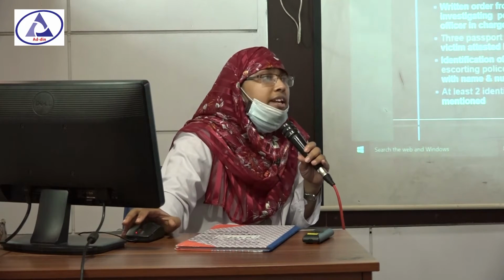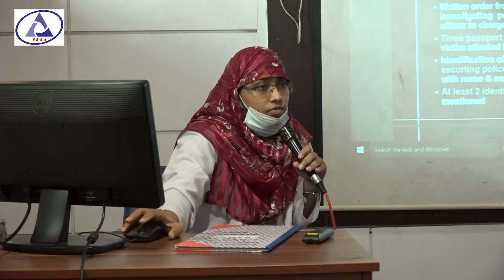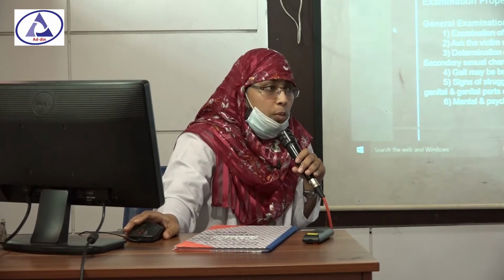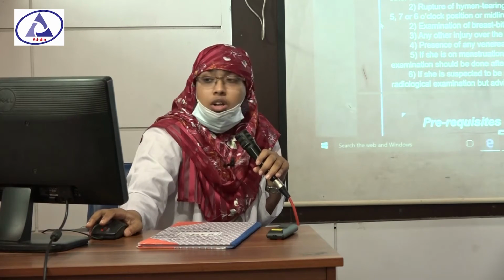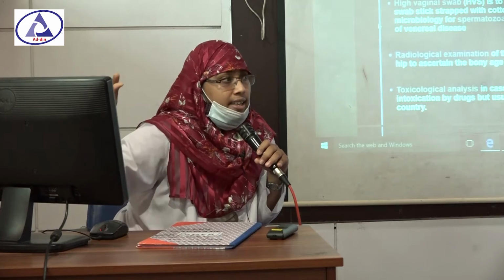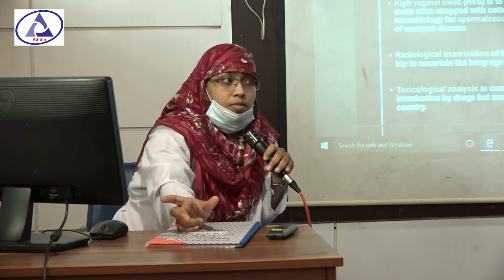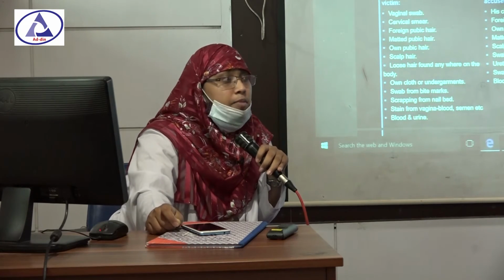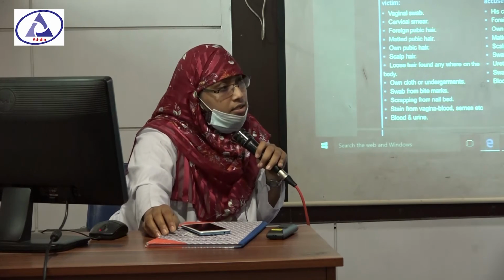Natural Sexual Offences P02 II Assistant Prof. Dr. Rowshon Ara Begum II Dept. of Forensic Medicine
Natural Sexual Offences P02 II Assistant Prof. Dr. Rowshon Ara Begum II Dept. of Forensic Medicine II BAMC II Online Class